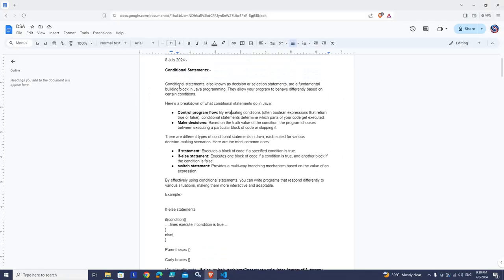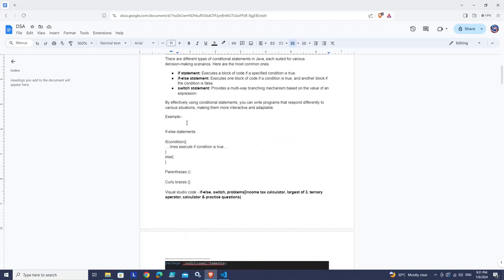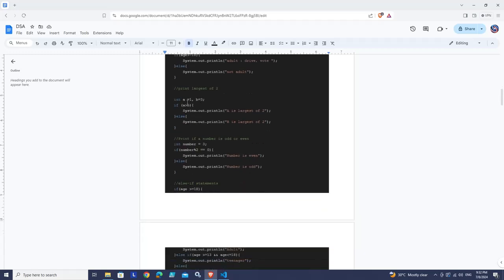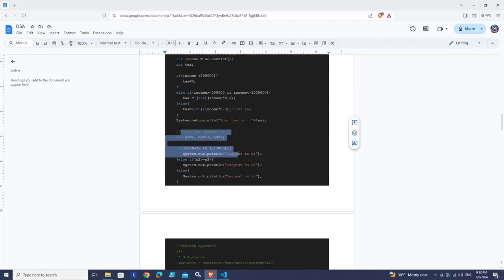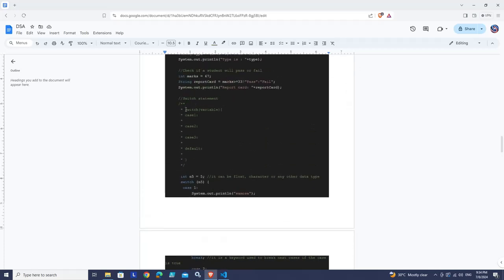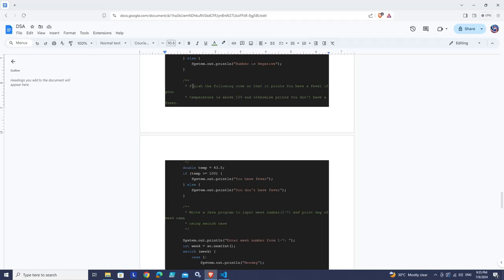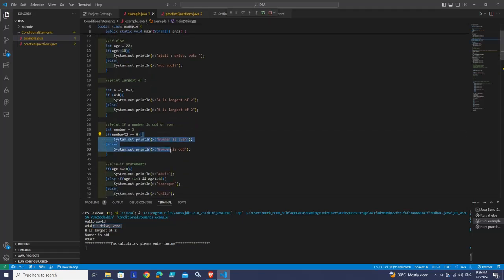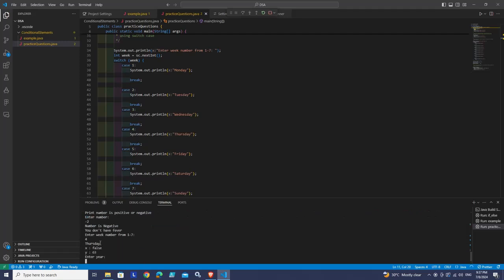DSA in JAVA Day3- Conditional Statements(if-else, switch, ternary operator, calculator & questions)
Conditional Statements:- if-else, switch, problems[income tax calculator, largest of 3, ternary operator, calculator & practice questions)